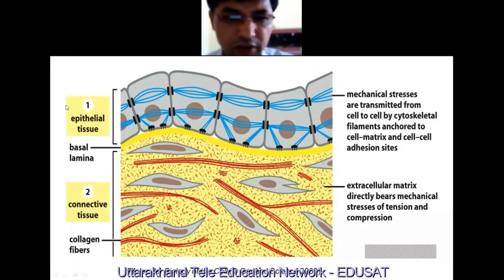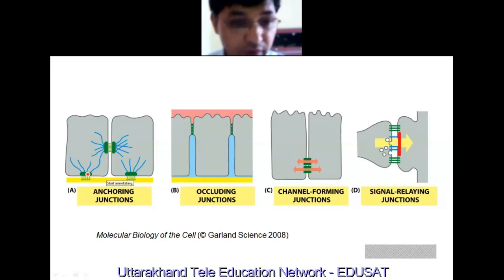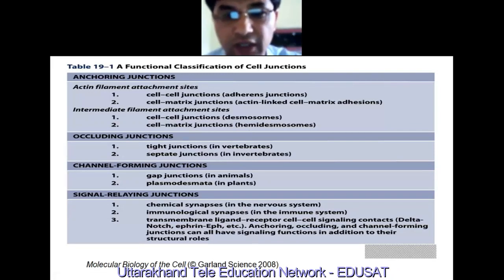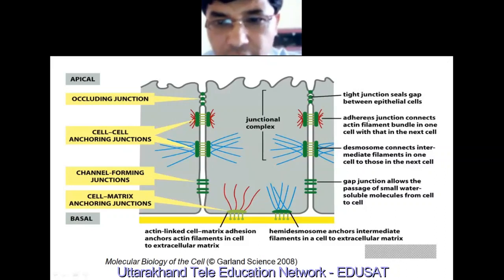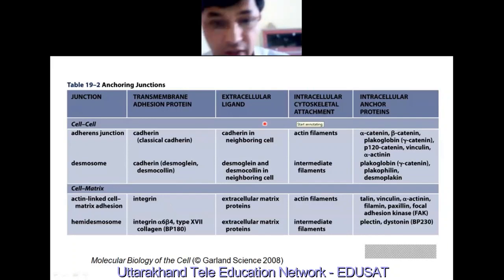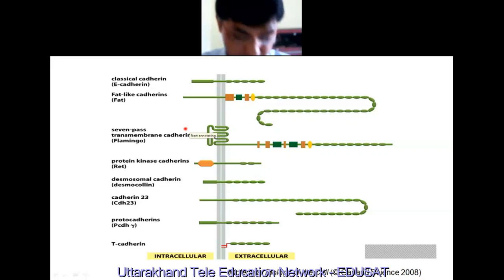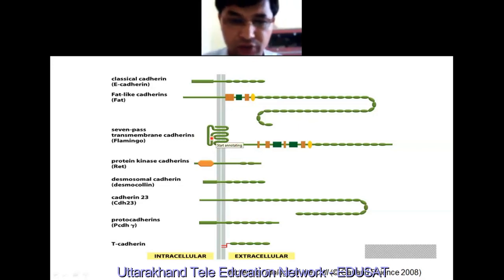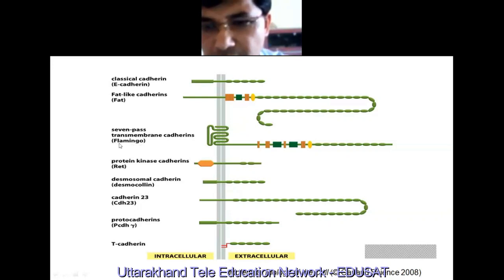Cell Communication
B.Sc. II nd Semester
Dr. B.C. Pathak